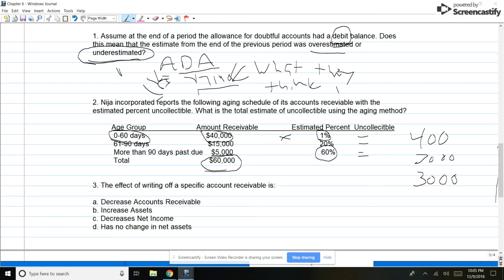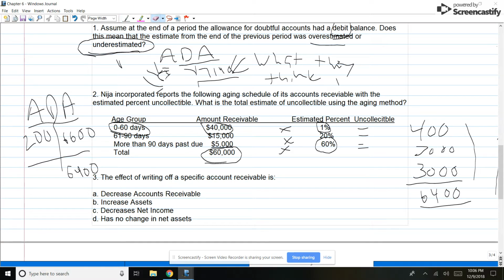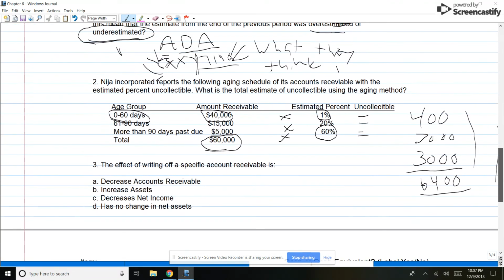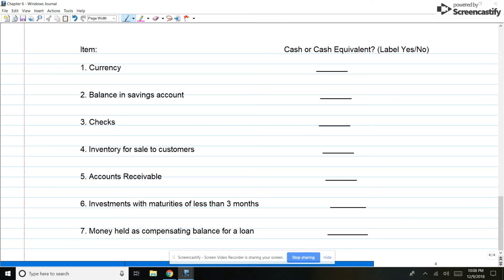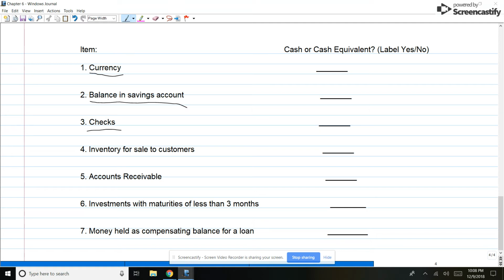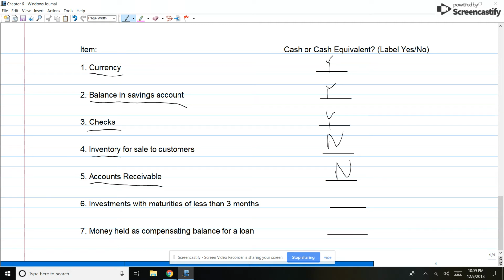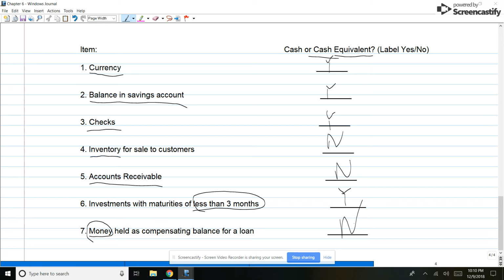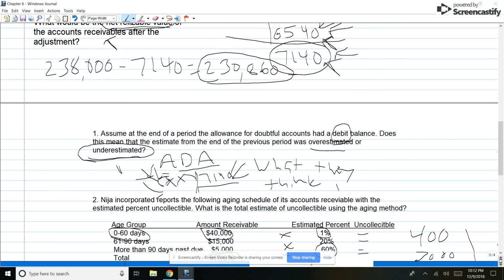Allowance for doubtful accounts (2/2)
Wrapped up the allowance for doubtful accounts and went over cash equivalents.